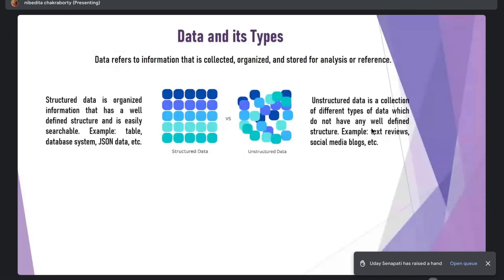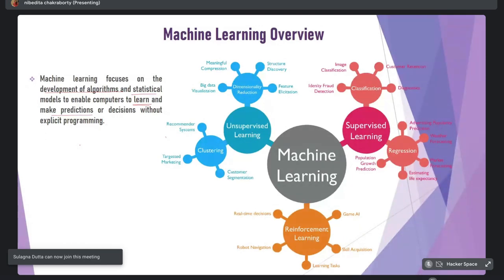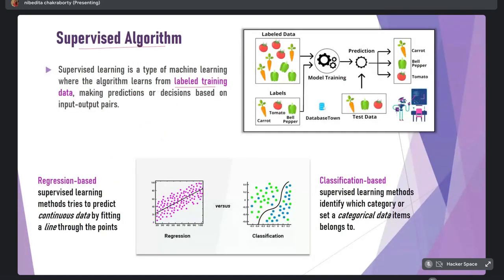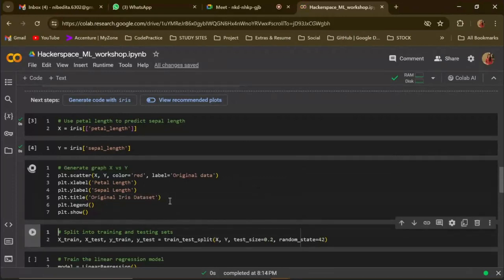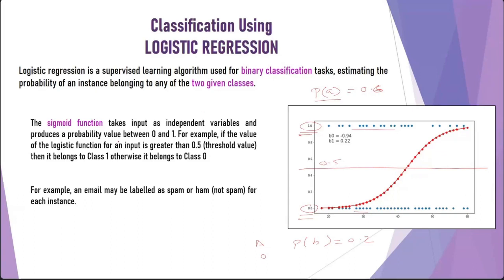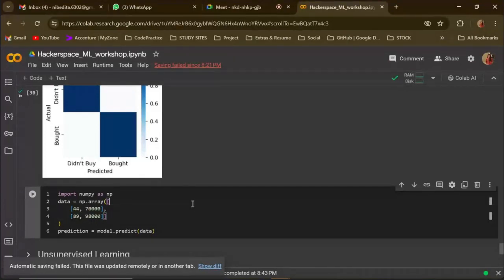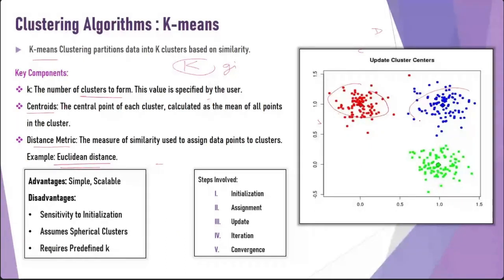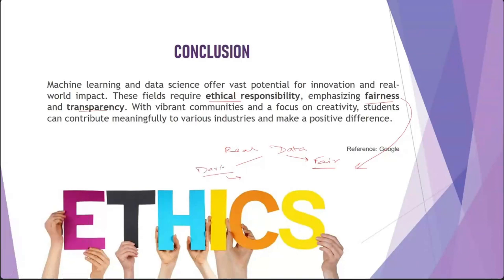Day 2 DS workshop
Day 2 of our Data Science workshop! Delve into analytics 📊, machine learning 🤖, and real-time coding challenges ⏱️. Elevate your data skills now! 🚀